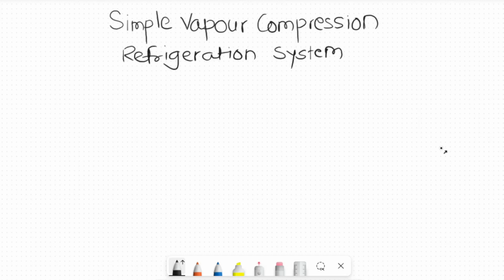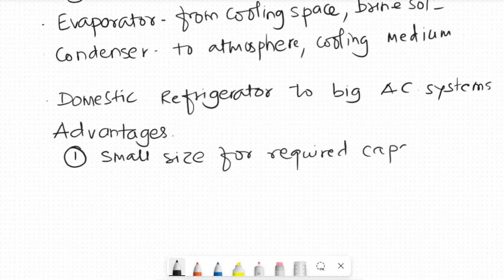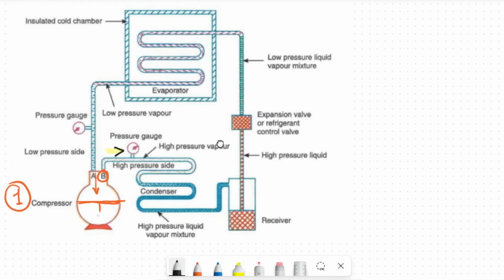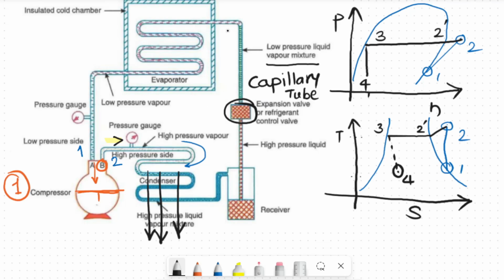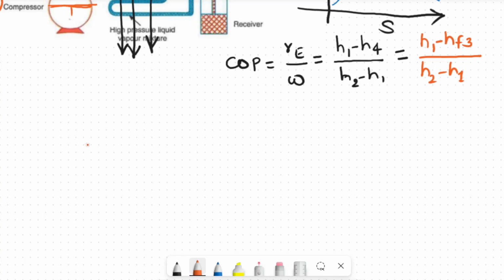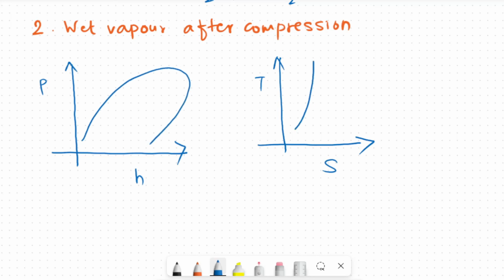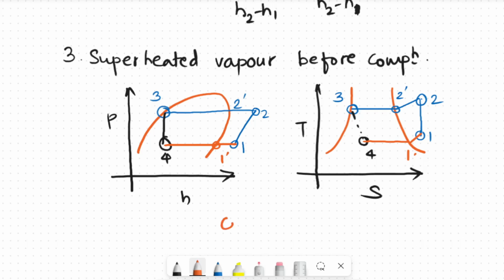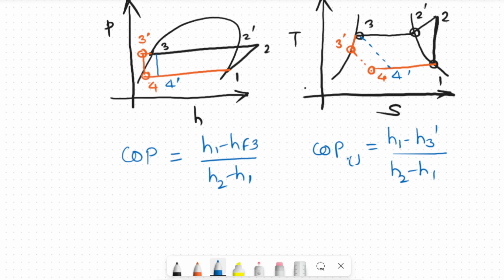Complete VCR System for Exams | Definition, Cycles, P-h & T-s Diagrams(RAC)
In this video, we break down the Vapour Compression Refrigeration (VCR) System in a simple, student-friendly manner. Whether you're preparing for your engineering exams or just starting to learn about refrigeration systems, this video covers everything you need to know!

📌 Topics Covered:

What is a Vapour Compression Refrigeration System?

Basic components and working principle

Advantages & disadvantages

Types of vapour compression cycles

P-h (Pressure-Enthalpy) & T-s (Temperature-Entropy) diagrams explained

HVAC & refrigeration learners

📚 Watch till the end for diagram-based explanations and key insights to boost your understanding and exam scores!